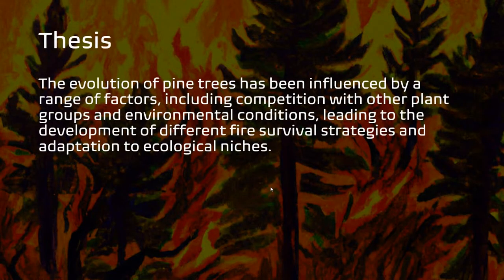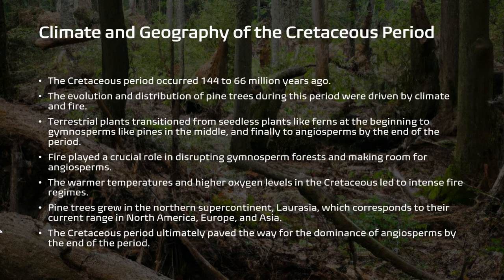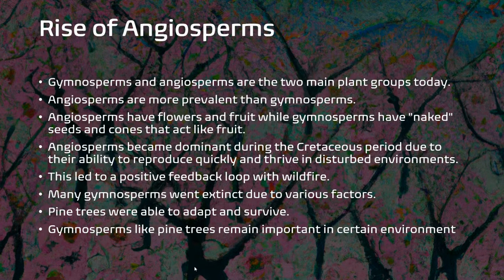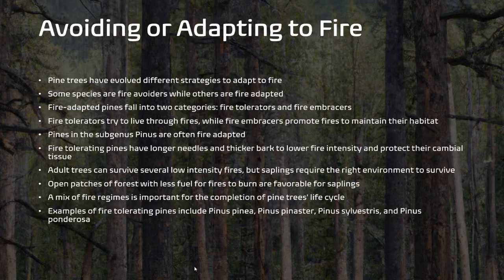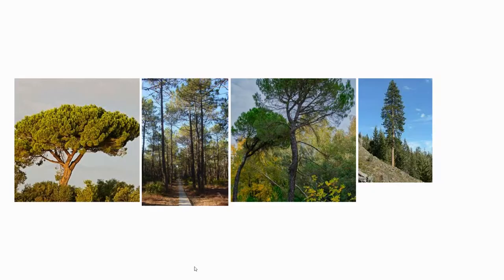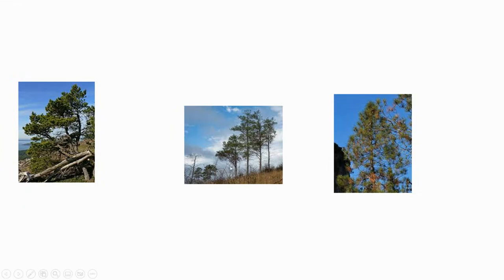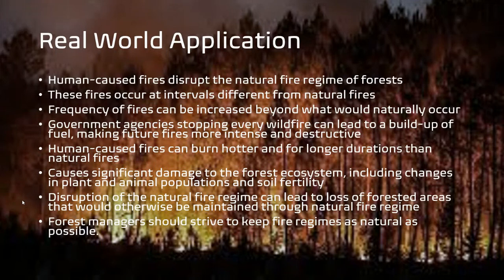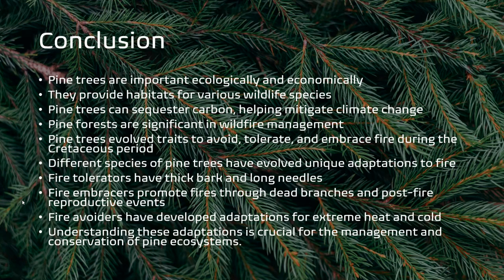Pine tree evolution HD 1080 WEB H264 4000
a video about pine tree evolution